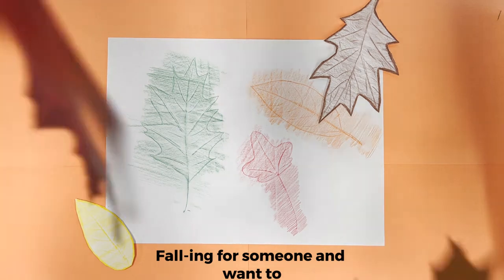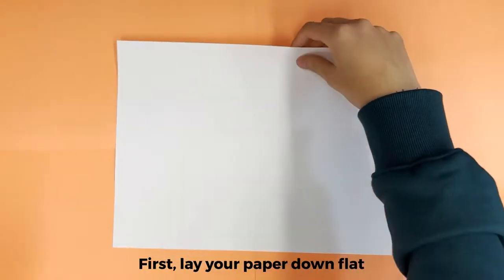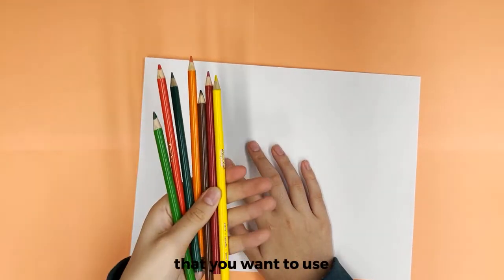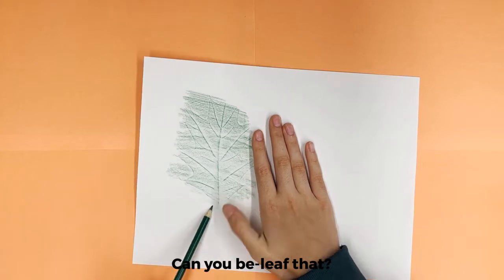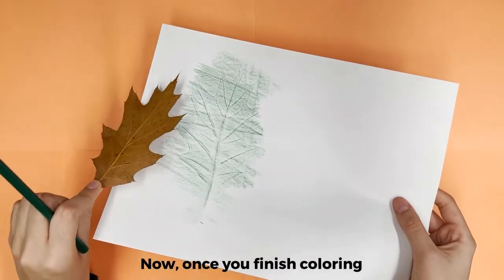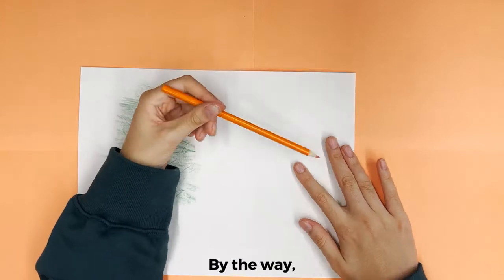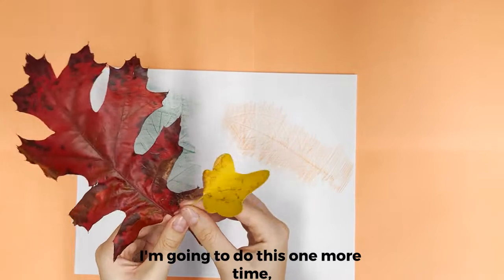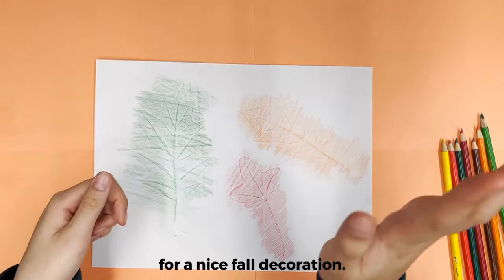How to Make Leaf Rubbings- Sci Corps Sci Crafts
Sci Corps Interpreters teach us how to make leaf rubbings!